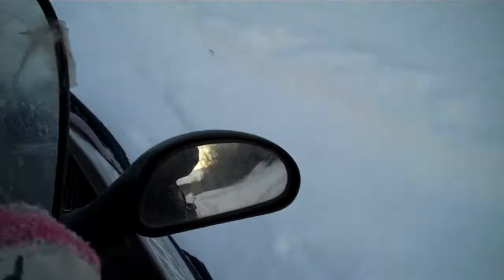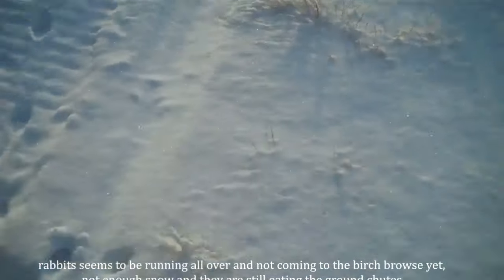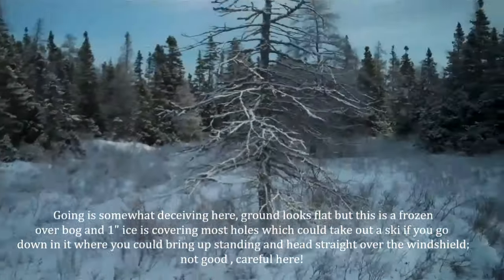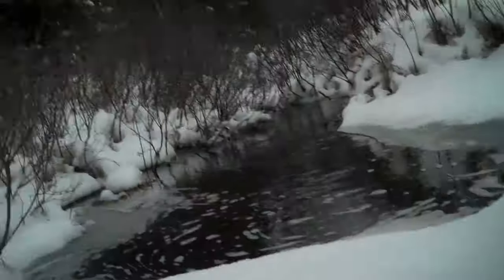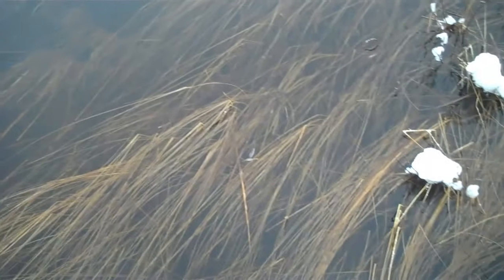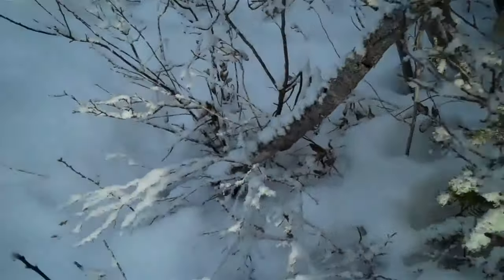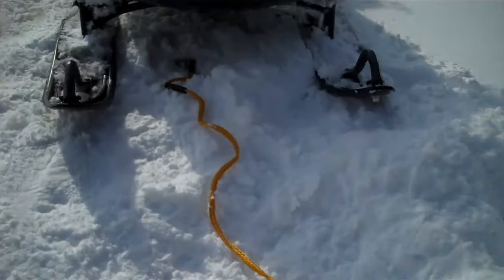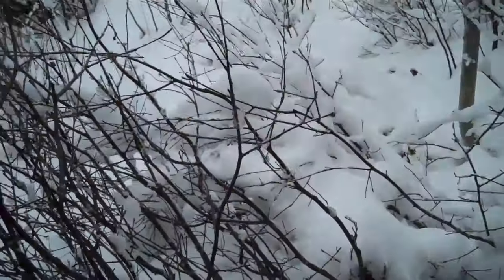Jan 15 2022 Through the Camp Window Newfoundland Trapping and Snaring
Outdoor life with Hunt4fish. Video of how I spend some of my time here on the Rock, NL.